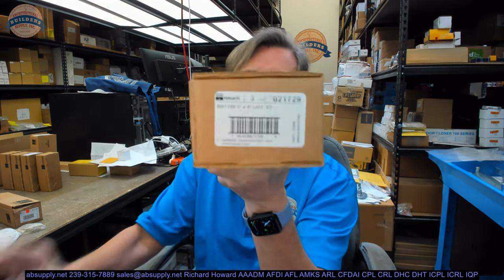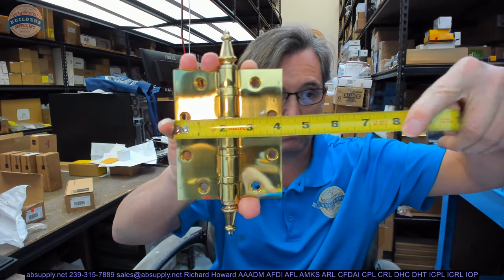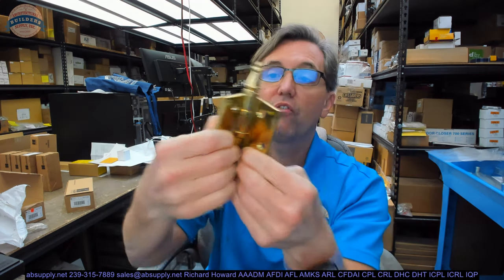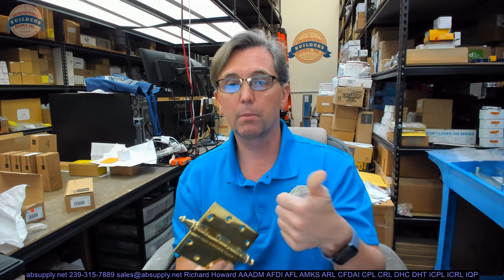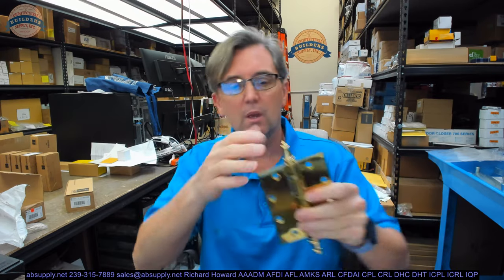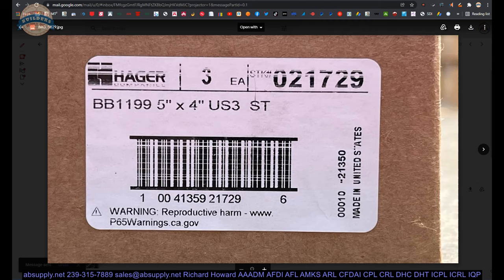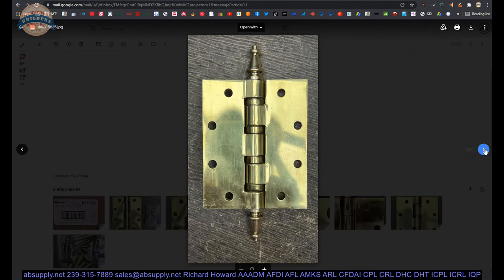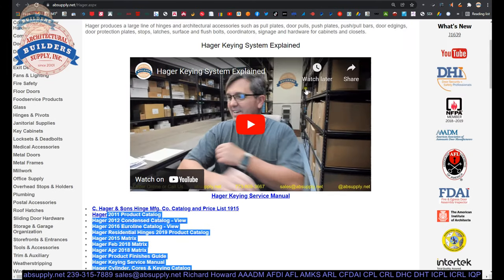Full Mortise Hinge with Steeple Tip BB1199 x 5 x 4 x Steeple x AWS x 605 Hager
Cool Hinge of the Month for September 2022

This video from absupply.net is to bring you a closer look at the Full Mortise Hinge with Steeple Tip BB1199 x 5 x 4 x Steeple x AWS x 605   Hager where we will visually review the item along with its dimensional properties and its intended uses.